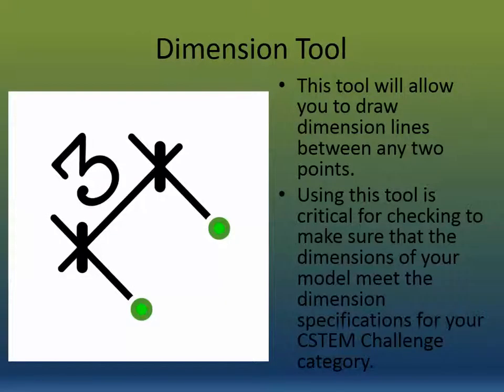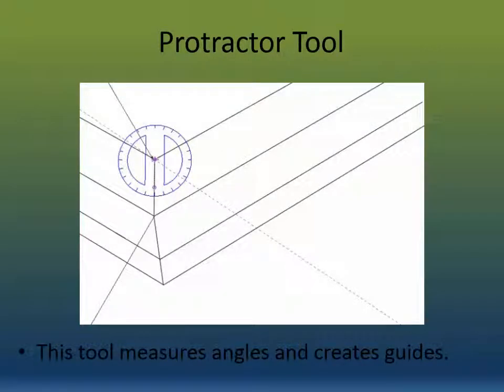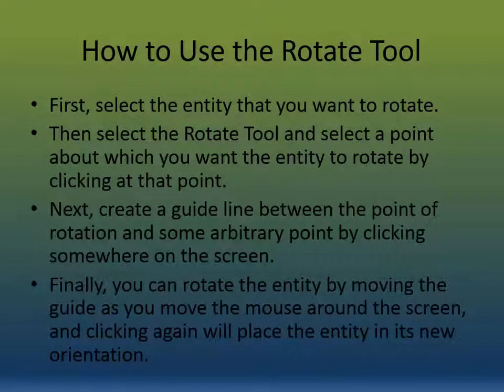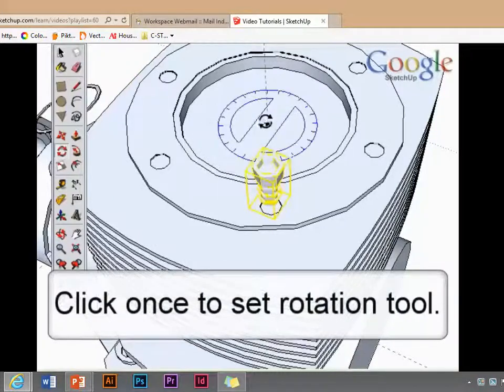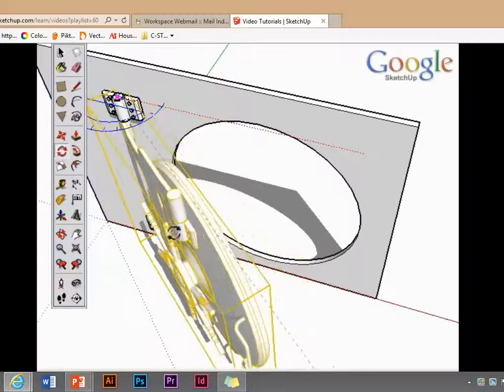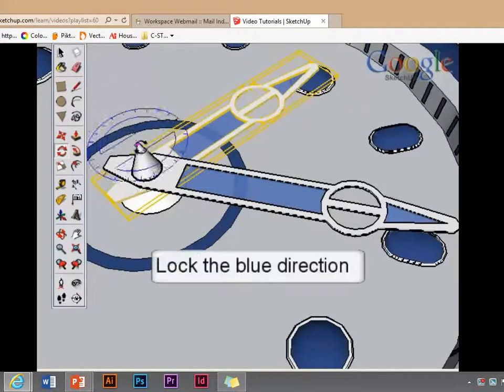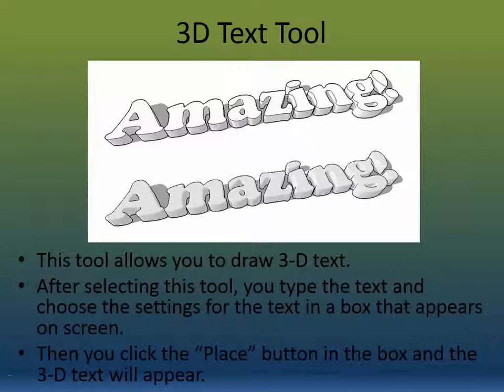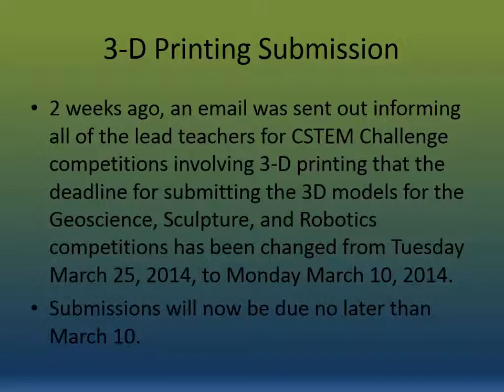3d printing 4